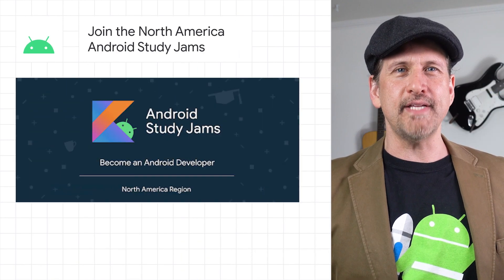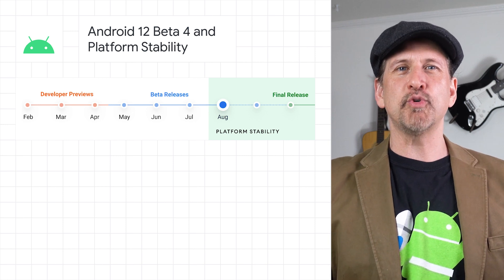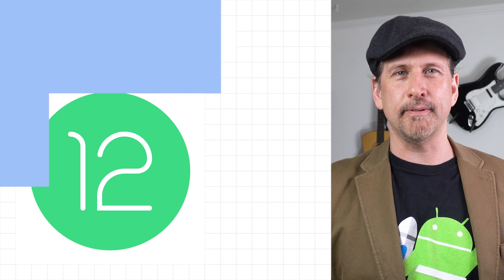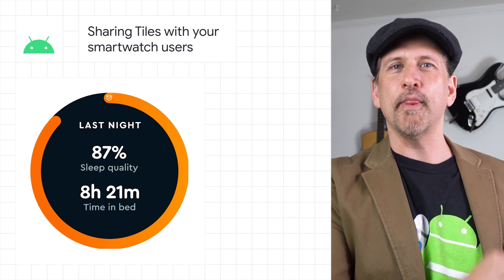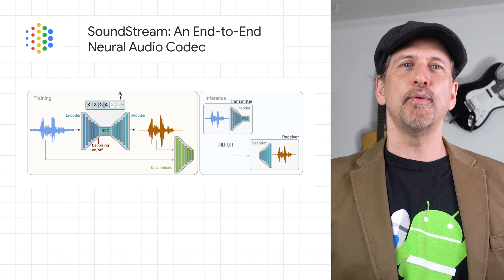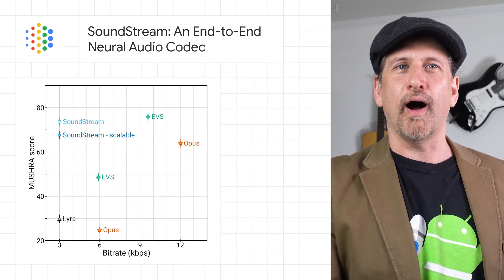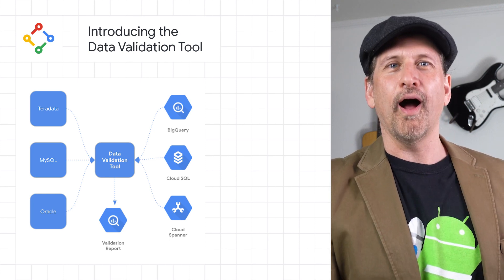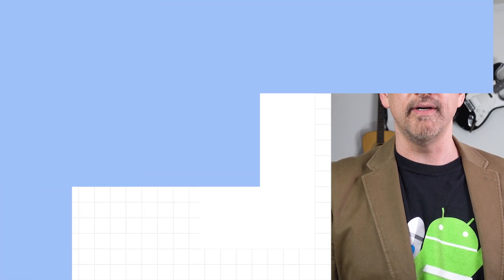Android Study Jams, Android 12 Beta 4, Tiles API, and more!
0:00- Join the North America Android Study Jams to learn more about developing quality Android apps
0:34 - Android 12 Beta 4 and Platform Stability
1:05 - Sharing Tiles with your smartwatch users
1:23 - Monitor and troubleshoot your VMs in context for faster resolution
1:55 - SoundStream: An End-to-End Neural Audio Codec
2:25 - Introducing the Data Validation Tool
2:51 - Google Developer Student Clubs 2021 Solution Challenge
3:17 - Please remember to like, subscribe, and share!

re_ty: Publish;